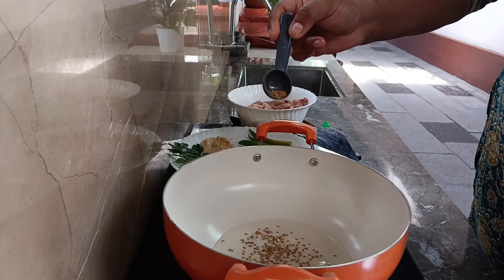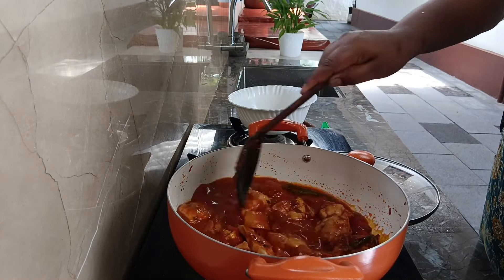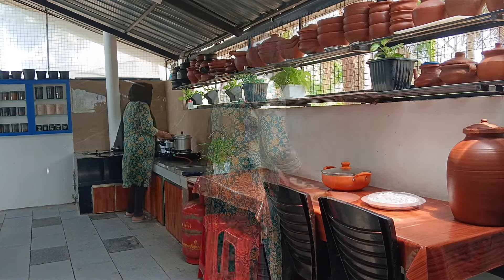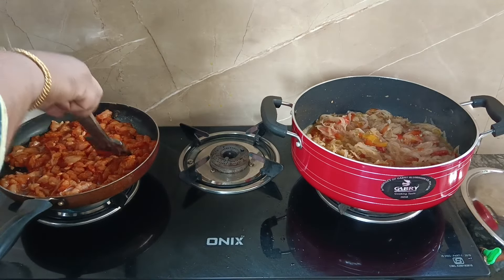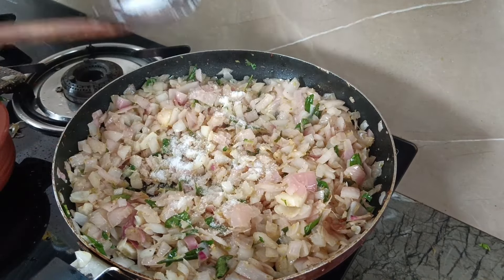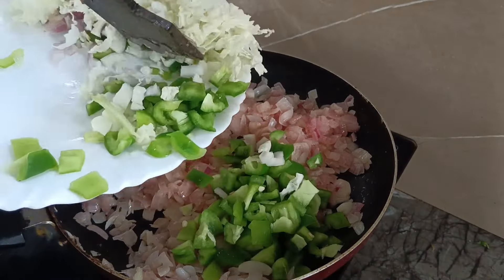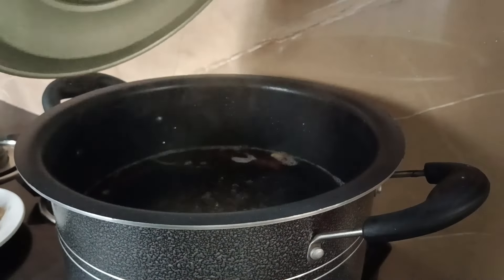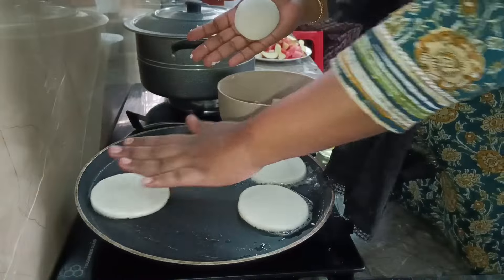ഫാമിലി നോമ്പുതുറ റെസിപ്പീസ്@ruksanashameer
ഫാമിലി നോമ്പുതുറ റെസിപ്പീസ്beef biryani#chicken curry#bread pocket#samosa@ruksanashameer